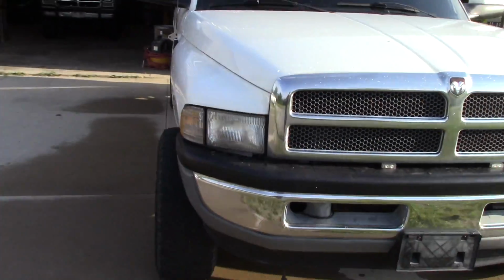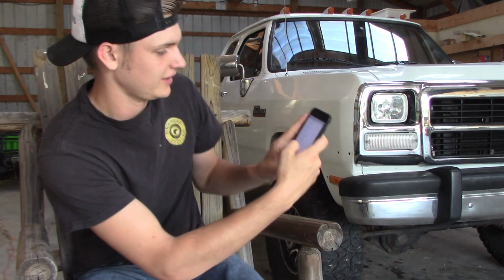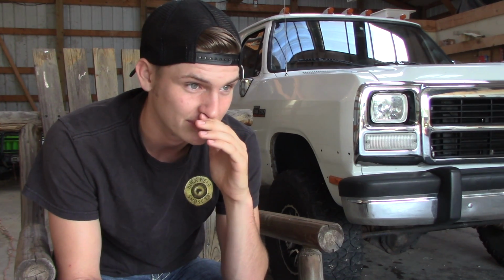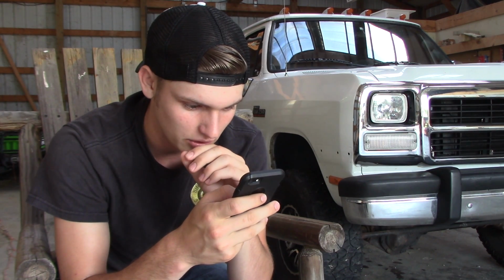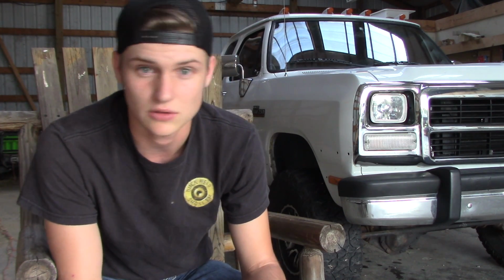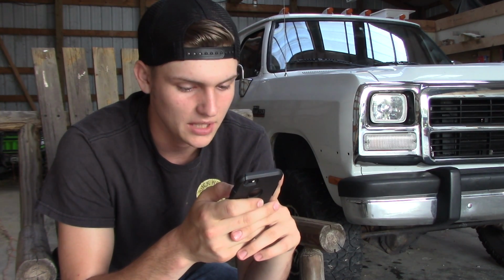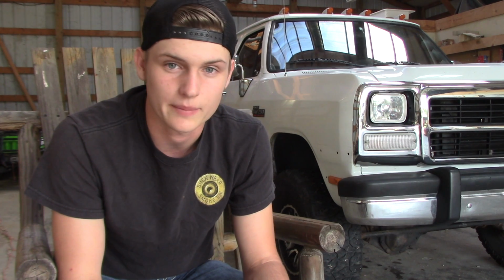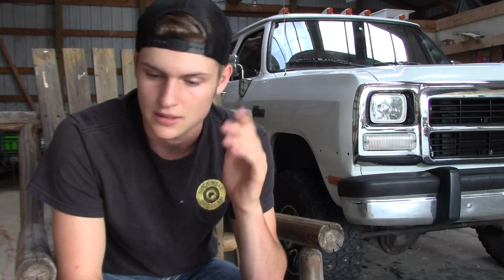WILL I BUY ANOTHER CUMMINS!?!? Q/A Time!!!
1996 12 Valve Build Mod/Parts List
Fuel Tank Straps
Rear Leaf Shackle
2002 F350 Powerstroke
Headlights:
What we have bought for the *92' 12 Valve* so far!

Grill Insert
50 HP Injector upgrade
Gauges Pillar
Pusher Intake Systems
2013 Super-Duty KingRanch

GoPro Accessories
(For Editing)
MacBook Pro